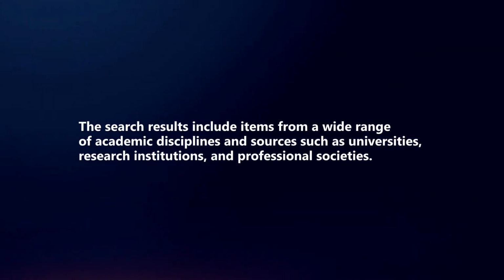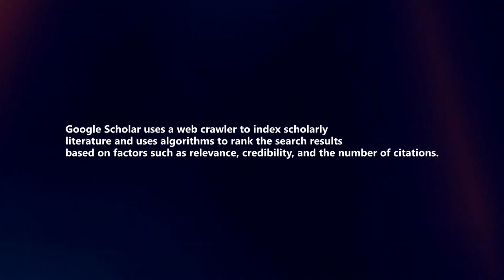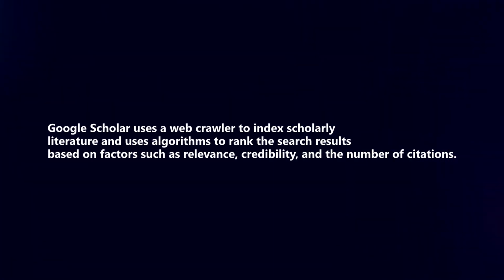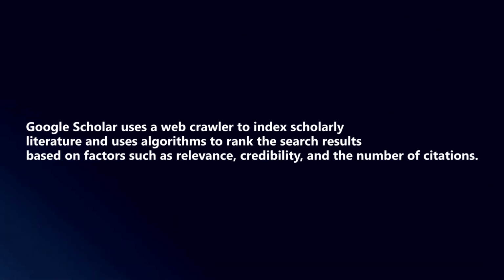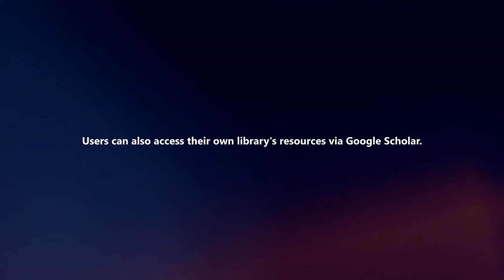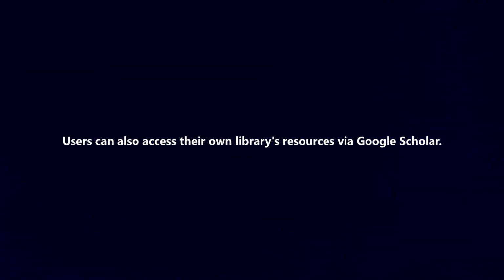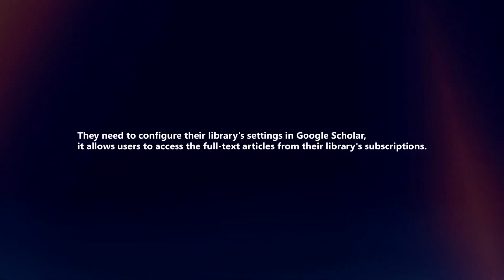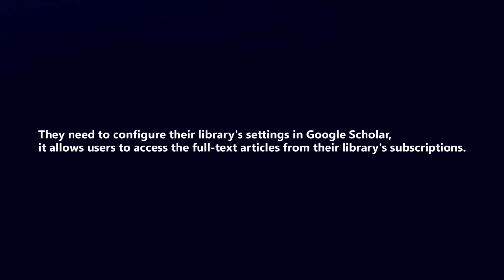How Does Google Scholar Work In 2024?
In this video I will explain How Google Scholar Works In 2024.